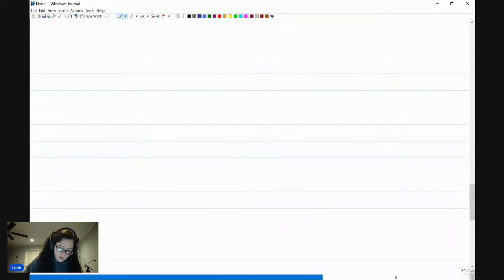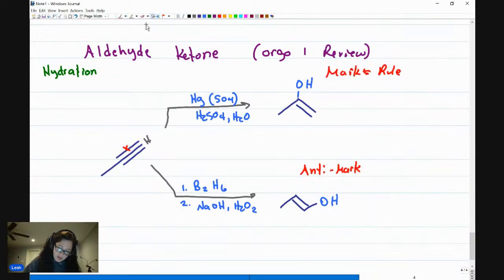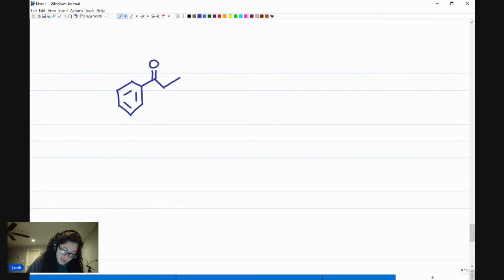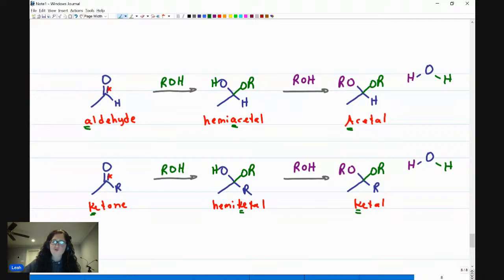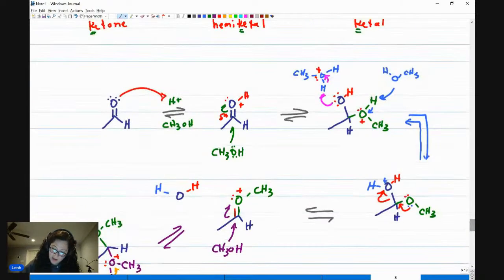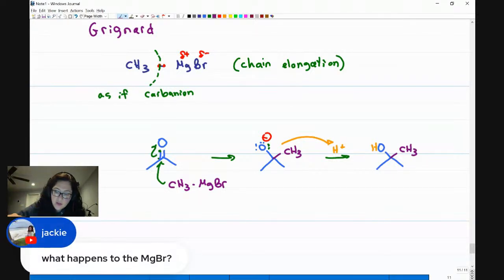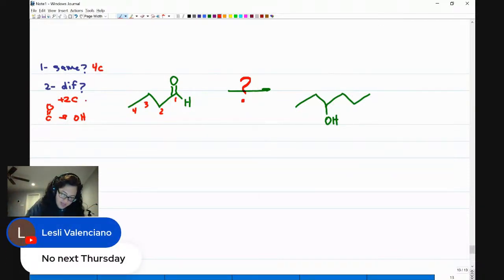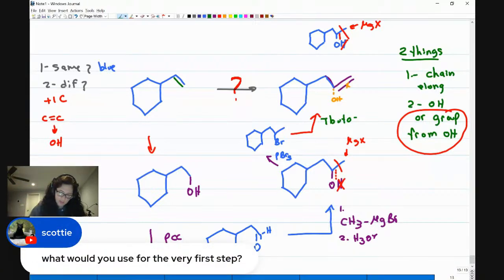Aldehyde & Ketone Reactions – Nucleophilic Addition, Redox, Acetal, Grignard [Live Recording]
Aldehyde & Ketone Reactions – Nucleophilic Addition, Redox, Grignard. Learn key reactions, reactivity, and shortcuts for synthesis and exam prep.

Aldehydes & ketones are essential functional groups in organic chemistry. This session starts with the foundational basics from Orgo 1, then breaks down the reactions step by step so you truly understand how they work—no memorization, just clarity.
✔ Aldehyde & Ketone Structure & Resonance
✔ Formation from Alkynes
✔ Nucleophilic Addition
✔ Redox: Oxidation & Reduction
✔ Clemmensen & Wolff-Kishner Reduction
✔ Hydration & Acetal Formation
✔ Grignard Reaction
✔ Synthesis practice
Lots of Q&A every step of the way

- Organic Chemistry Study Hall: Leah4sci.com/join